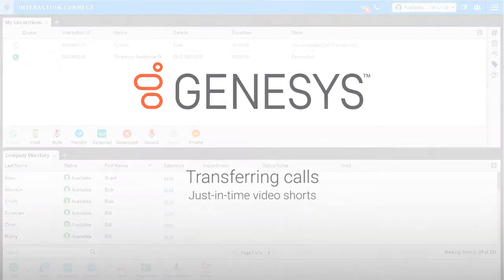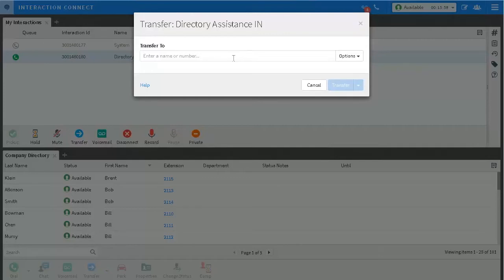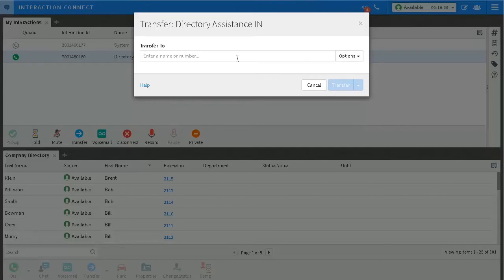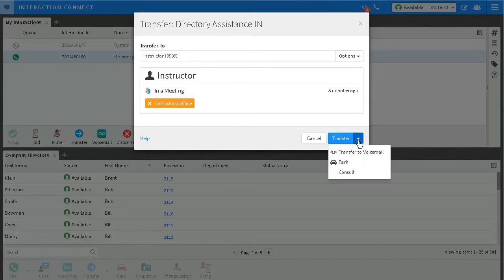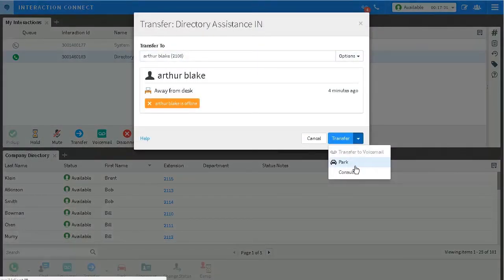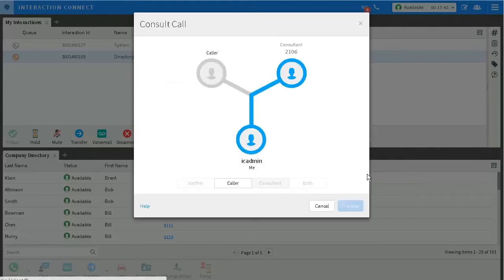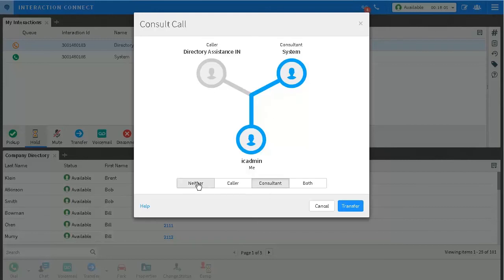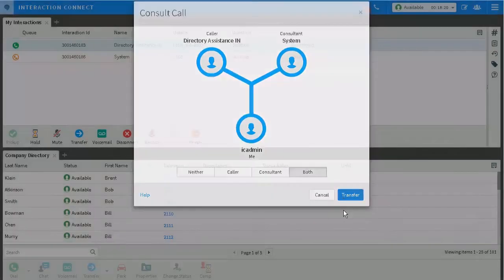Genesys University: Transferring Calls in Interaction Connect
The video gives an overview about transferring calls in Interaction Connect, you can watch this video to learn how to transfer calls using Interaction Connect.